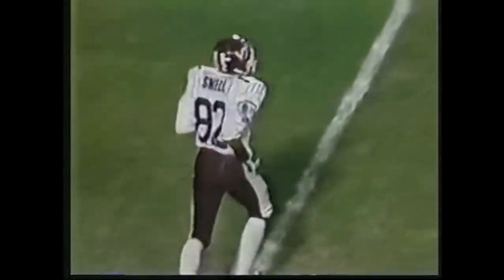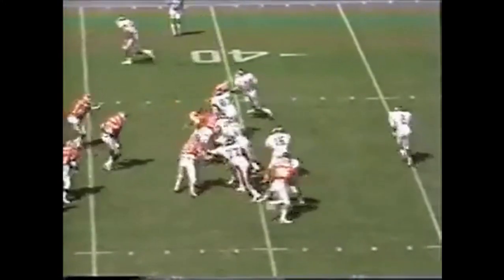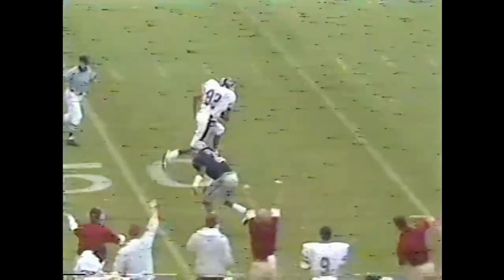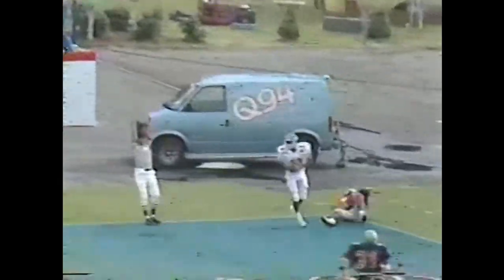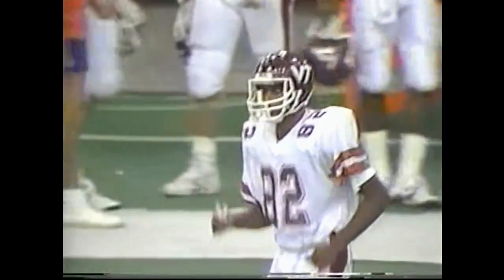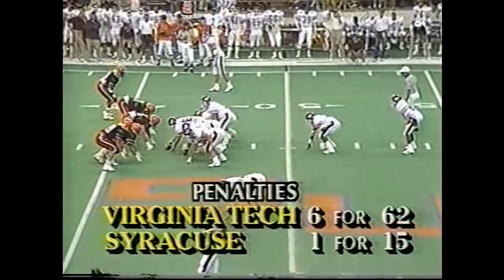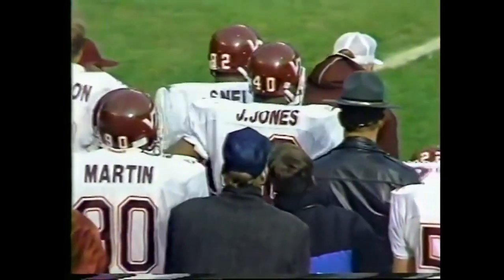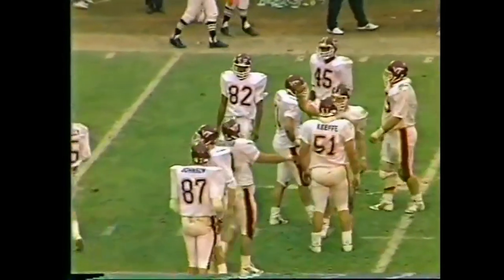Donald Wayne Snell - Radford High (Class of '83) | Virginia Tech Hokies | Seattle Seahawks ('87)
Radford, VA native Donald Wayne Snell had career totals of 92 receptions and 1,409 yards for the Virginia Tech Hokies from '83-'86, including a 13 reception game in 1985 that stood as a school record until 2017.  Snell was drafted by the Seattle Seahawks in the 1987 NFL Draft.